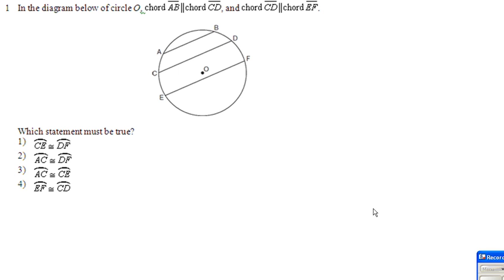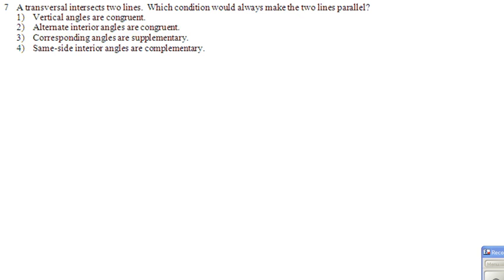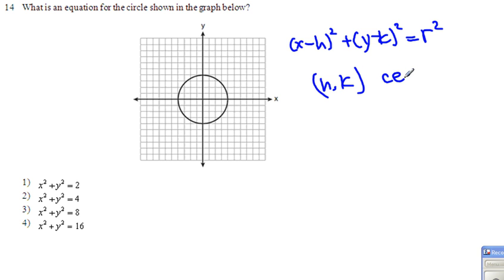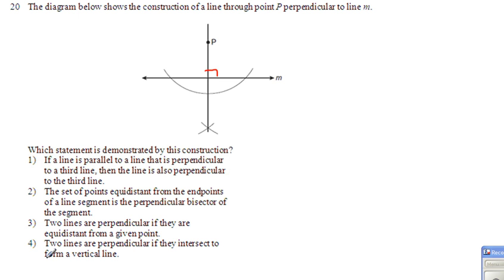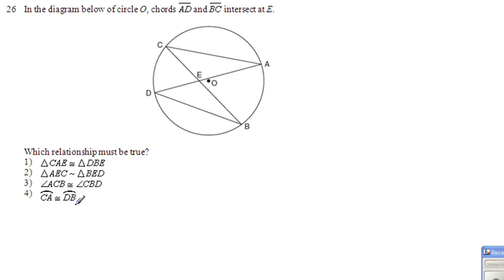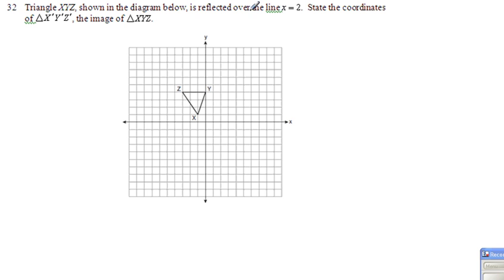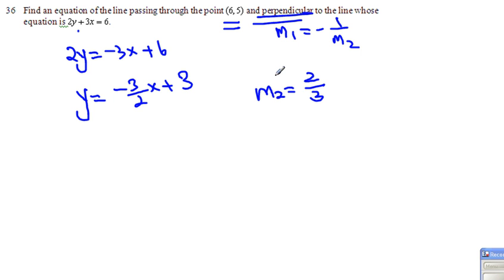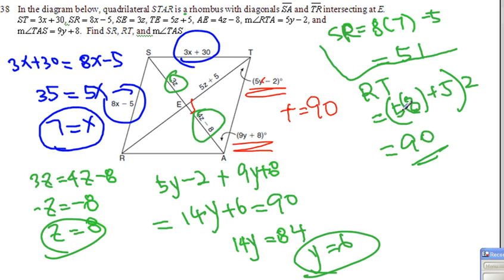Geometry Regents June 2010 Solutions